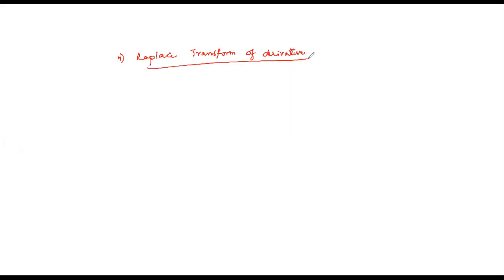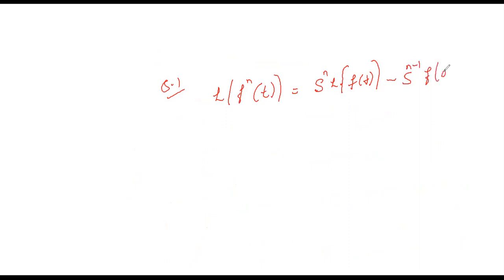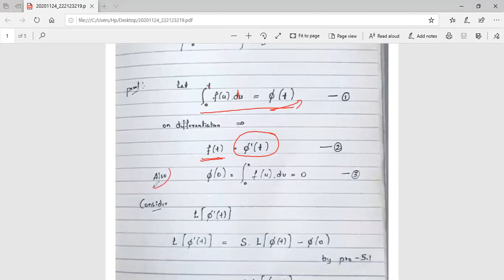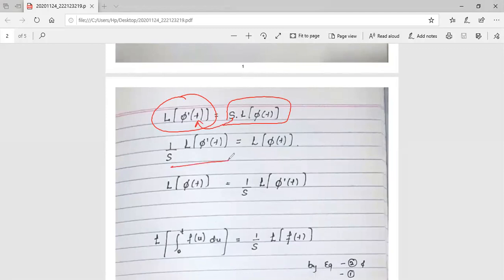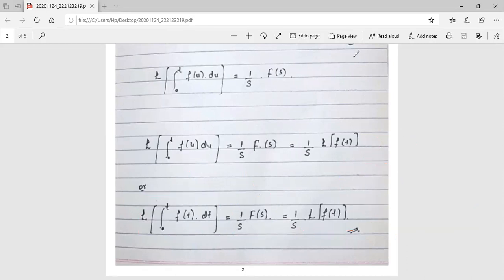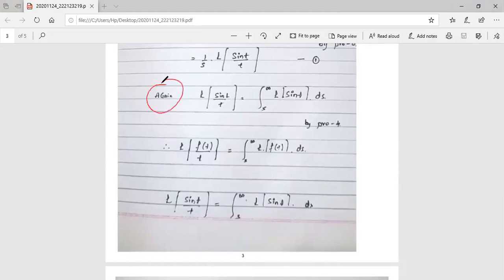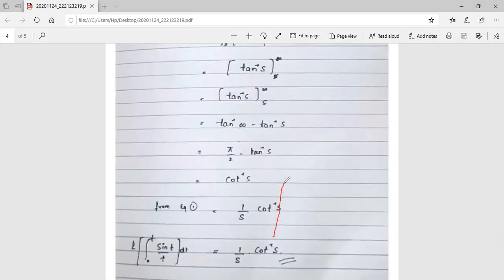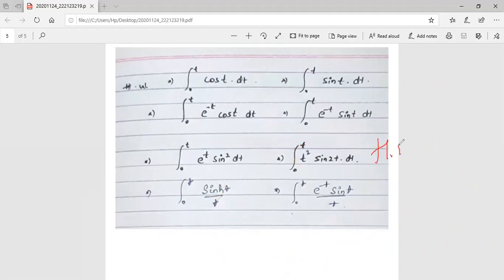BSc 5th Sem Mathematics "Laplace Transformation"(Integral property-06) : By Mr Jagadish M